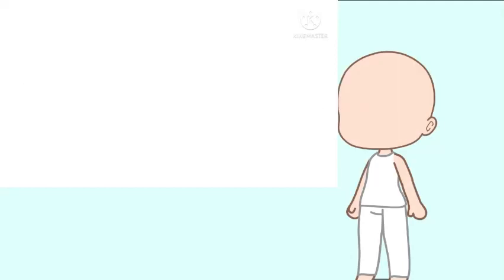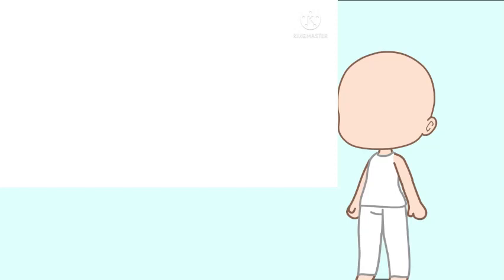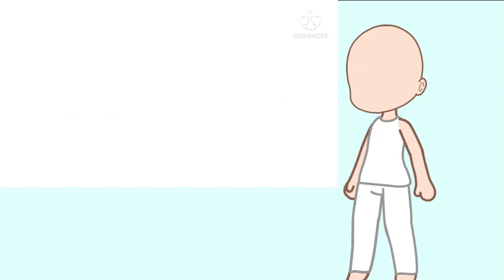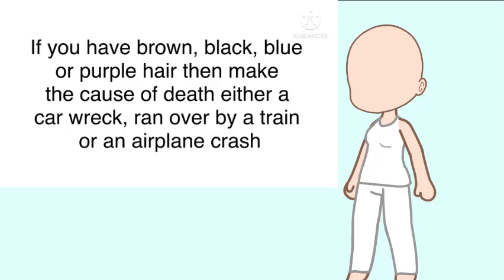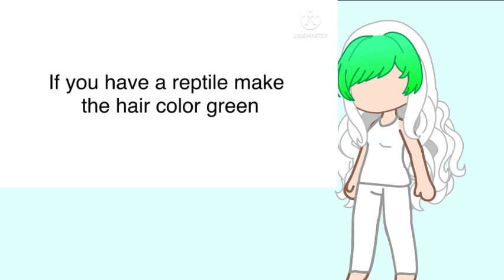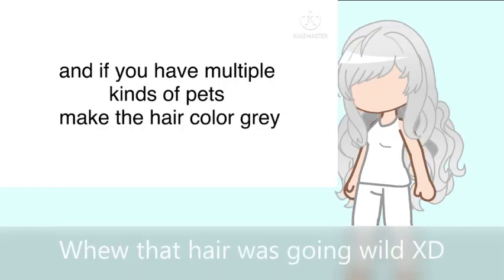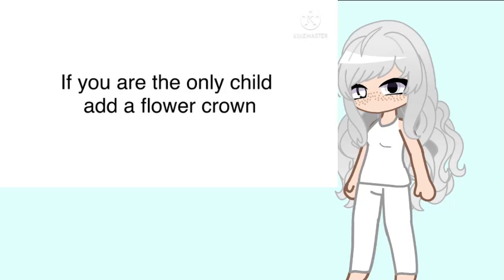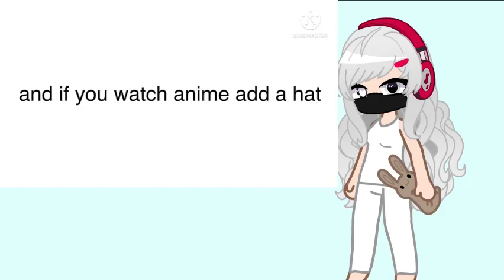Ghost Oc Challenge || Credits in description